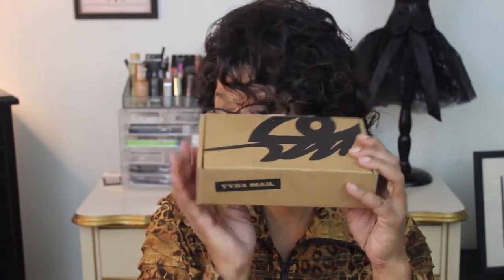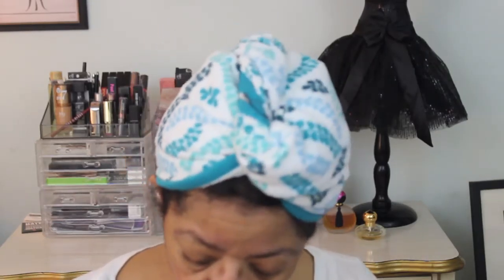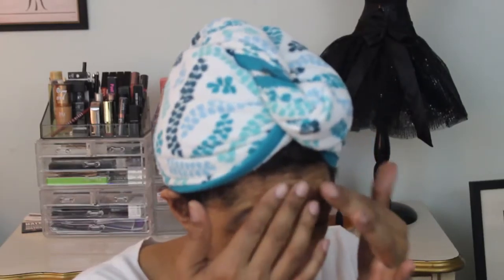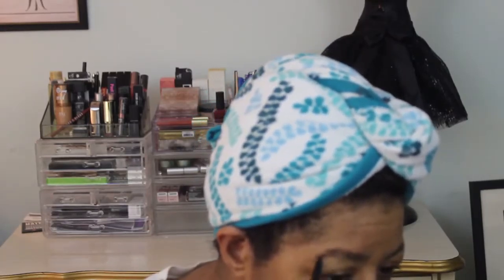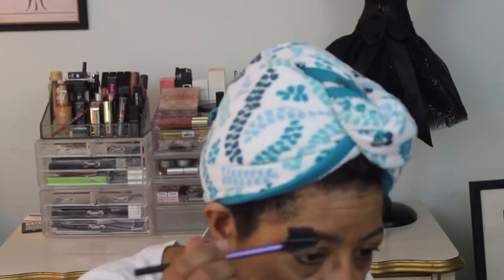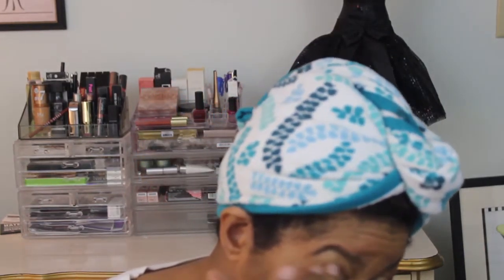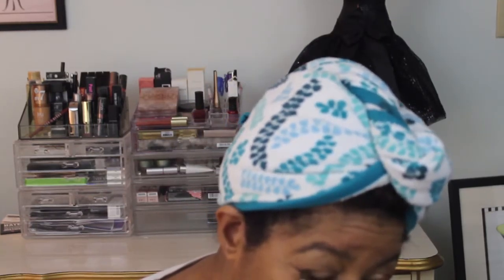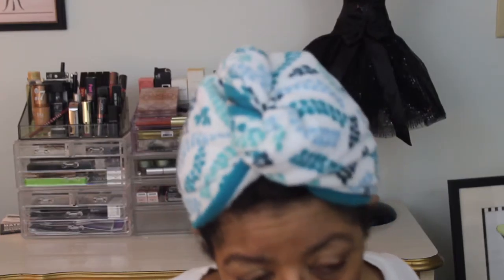Tyra Mail! New Products to Try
This video is about Tyra Mail!  I ordered some goodies from Tyra Beauty and look what came in my Tyra Mail!  I couldn't wait to try it.  Enjoy a good laugh as I try to put it on "on camera."